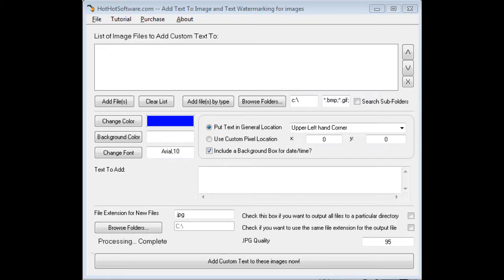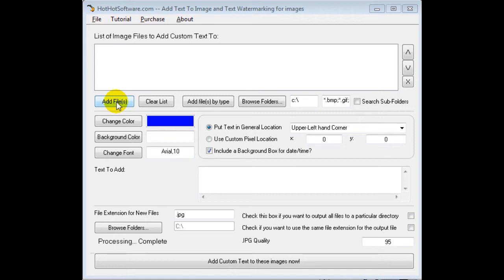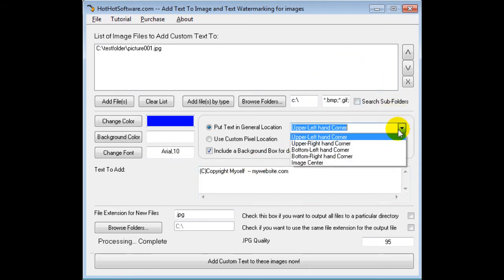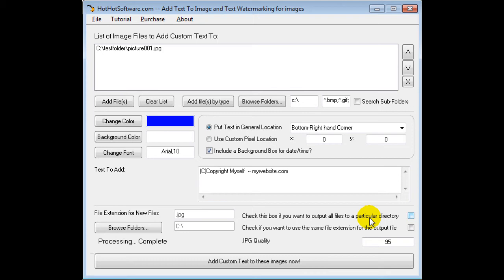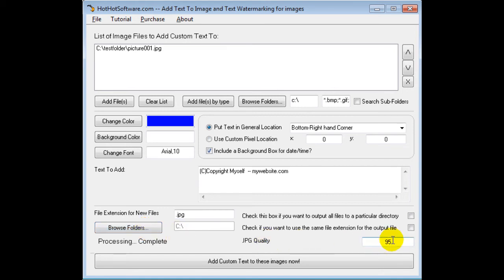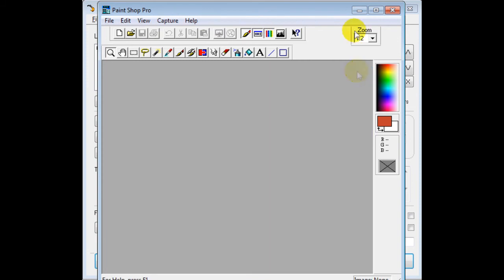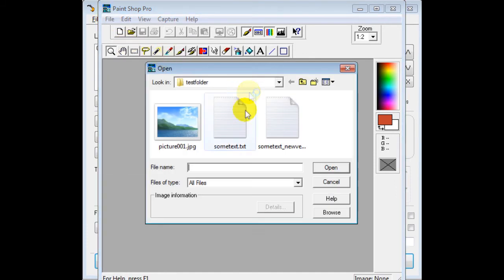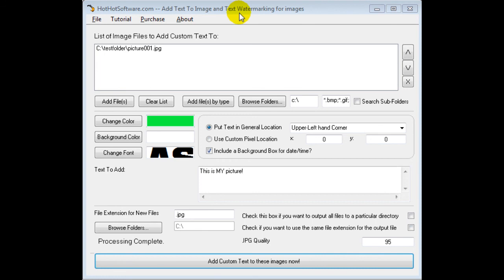How to add text to single or multiple images to watermark them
for more details on Add Text To Image and Text Watermarking for images easily.

Easily add text to image with this great software! Do you Do you have a number of different images that you would like to add text to, or in other words just add text watermarks to? If so, then this software is for you!

- Extremely Easy To Use: Easily select the images you want to apply timestamps to, by selecting individual files, groups of files, or multiple directories with recursion. Only a couple clicks of the button!
- Flexible and Customizable to your needs: Once you have your images select, customize how it should look, such as what color it should be, the location of the text/text watermark, plus much more!
- Plus, it works quickly! It can easily process large numbers of files, and once finished, you will have your images with the text placed on them, to your liking! Now you can remember when you had those great memories with this software!

Try this software now, and see for yourself just how cool it is and how well it works! And start using this batch add text to images/text watermarking software now!